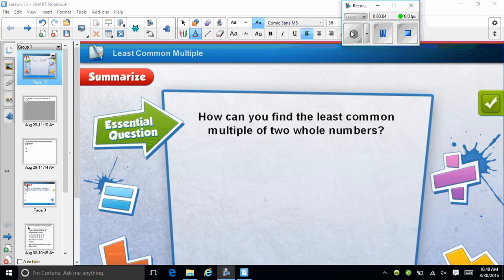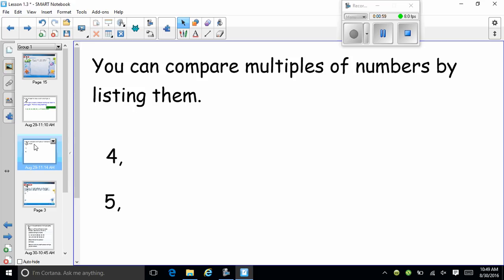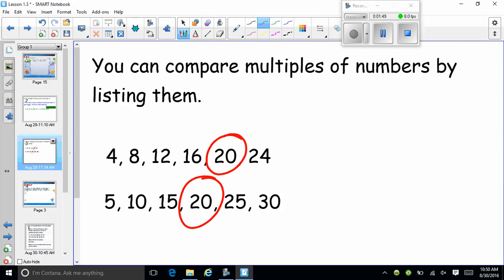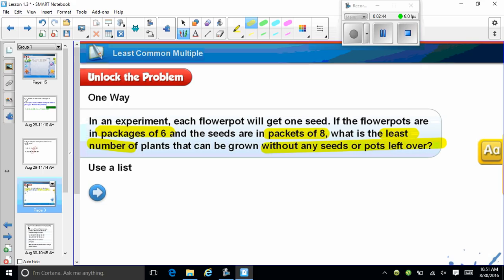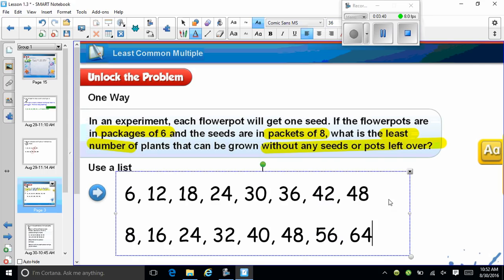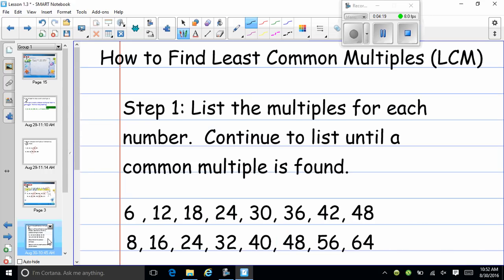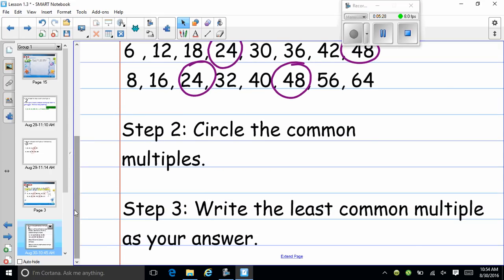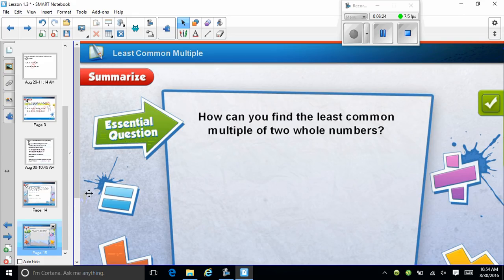1 3 Math Video